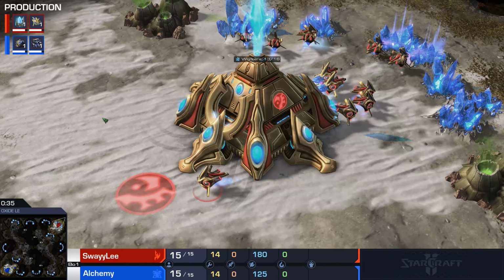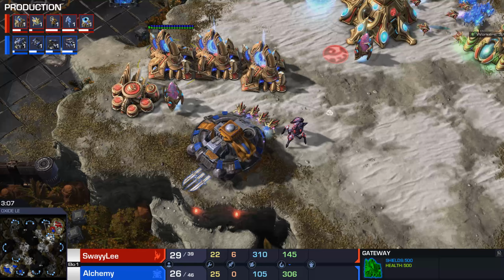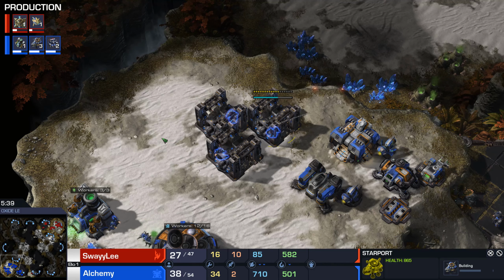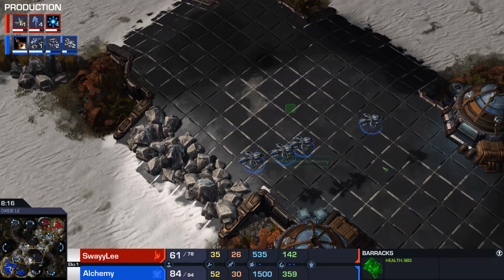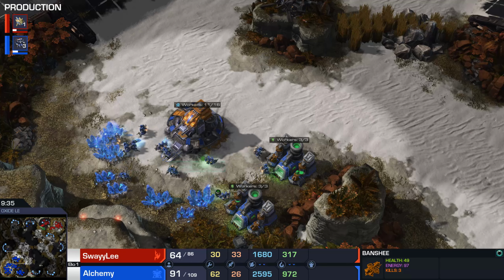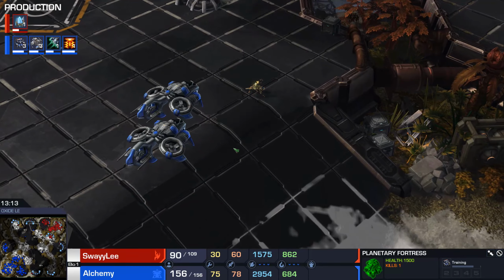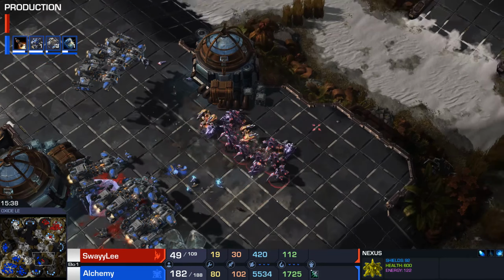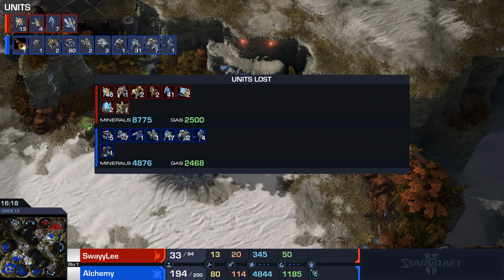1440p! MidRank Madness - Alchemy (T) vs SwayyLee (P) on Oxide - SC2 - 2021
StarCraft 2: Legacy of the Void shoutcasts five times a week! Blizzard Entertainment gaming at its best!